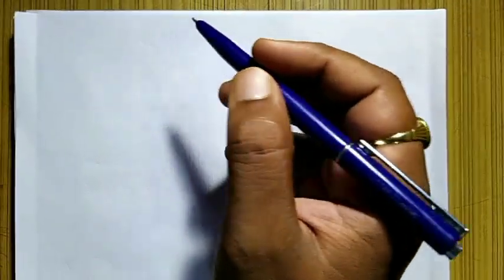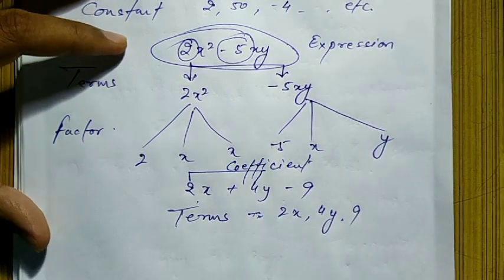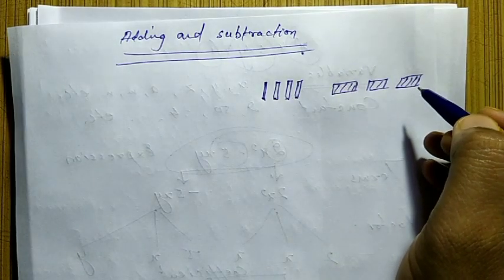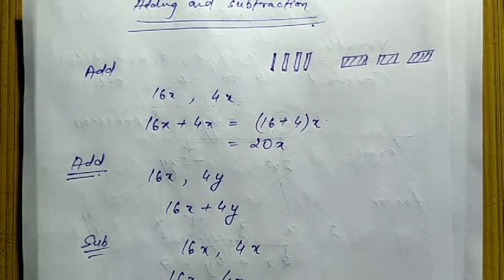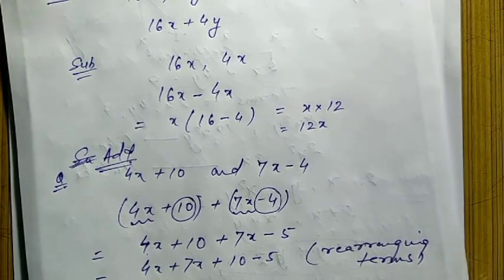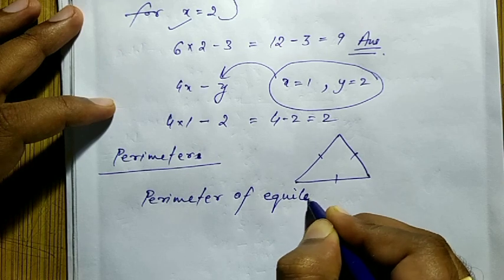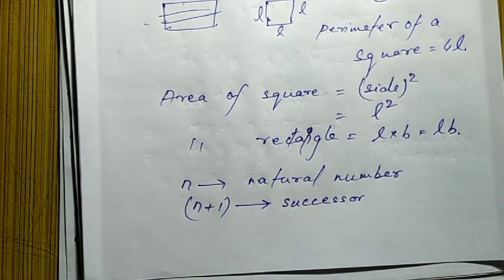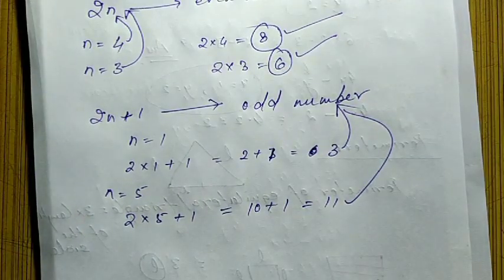1st time on youTube▶️ basic algebra for beginners!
hello my family!
Believe you are doing well 🙏
I am teacher professionally and working on building a complete channel for maths and physics. Understood the the maths and physics with Shashank Sir. My style of teaching is very interesting, funny and interactive. My videos are for CBSE, ICSE, CBSE, HOWARD , CAMBRIDGE International baccalaureate exams! Built for students, teachers and everyone who can not afford education due to money problems or tough situations where they cannot afford necessities.